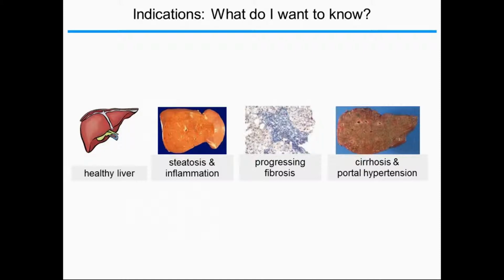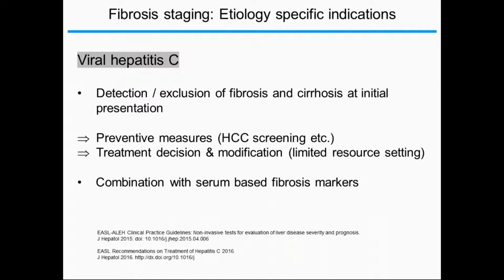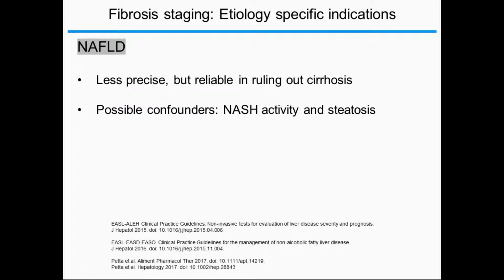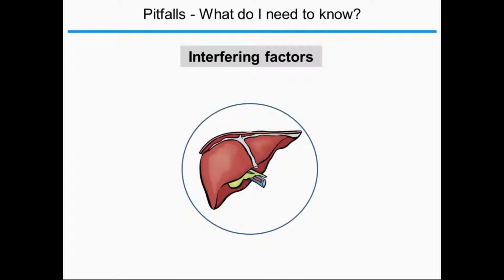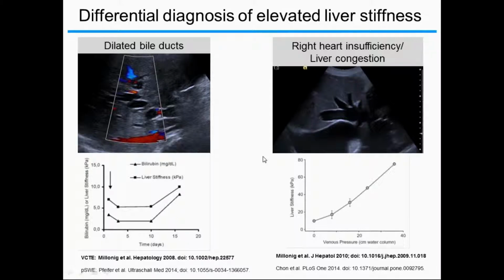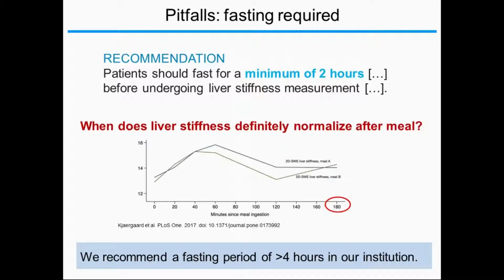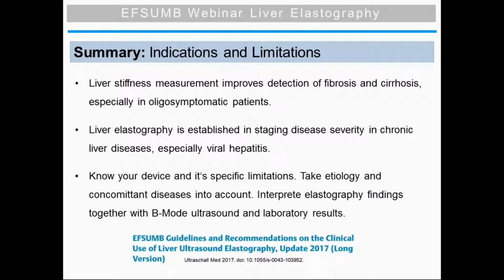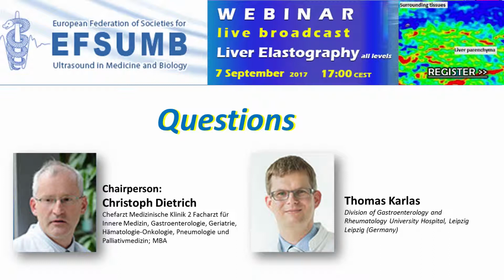3 Karlas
7th September 2017 Webinar: LIVER ELASTOGRAPHY
Karlas Presentation